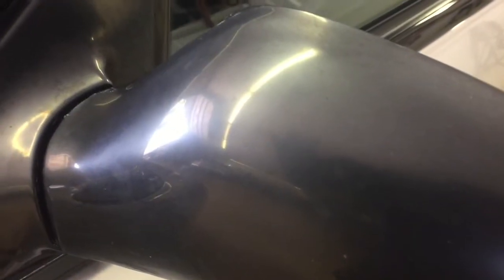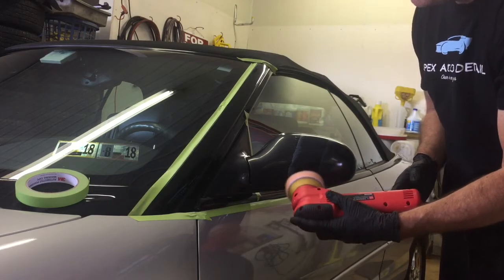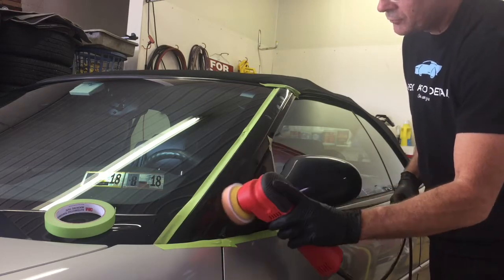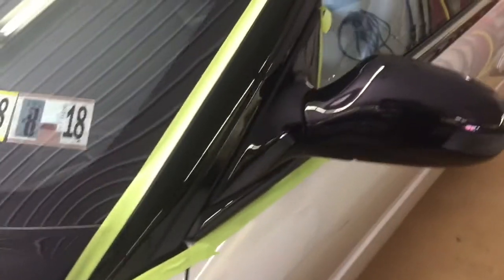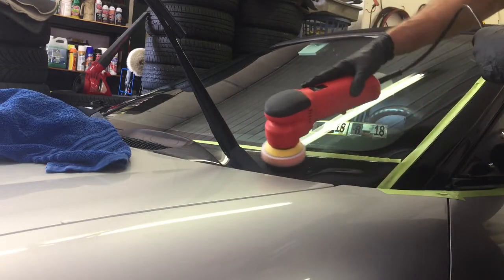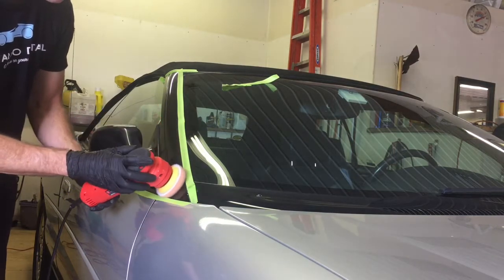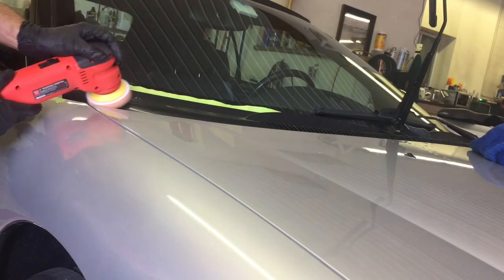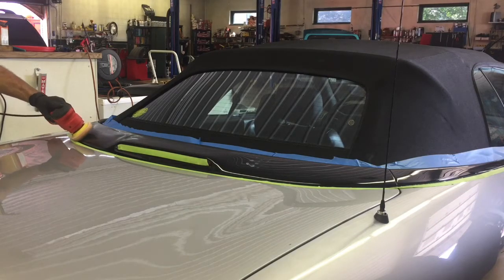How to carefully polish coated plastic TRIM! Using 3 inch polisher and QP ON 6.2 Ultra Fine Cut!!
Plastic trim can either be textured and flat colored...or Clear coated and glossy. Today I will show you how to carefully and properly polish that plastic trim with QP ON 6.2 Ultra Fine Cutting Cream. These pieces of trim can get oxidized, faded, scratched or stained over time. However they can be restored with proper product and technique.

QP ON 6.2 Ultra fine Polishing compound 500ml removes surface imperfections like fine scratches, holograms, or sanding marks. the compound was developed to treat the surface without damaging the underlying structure.